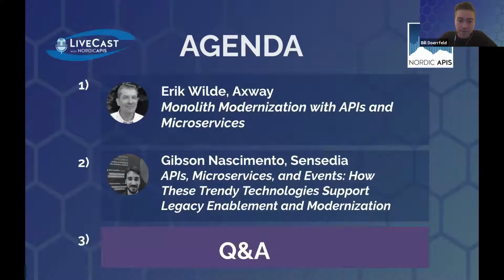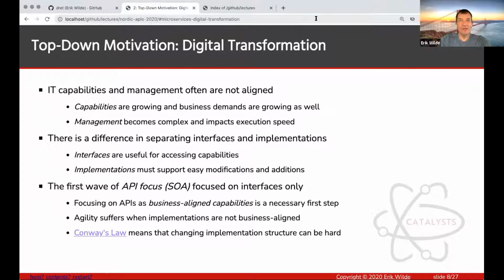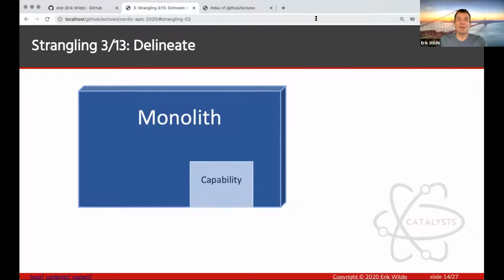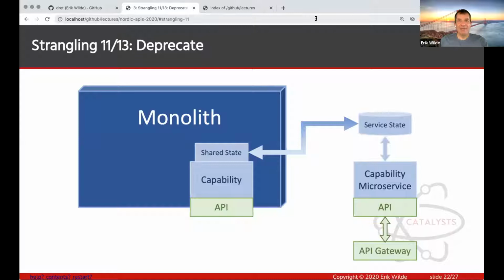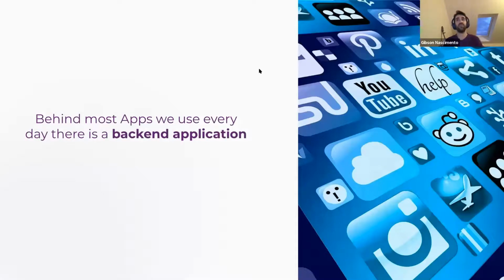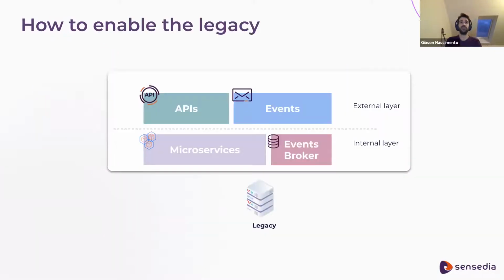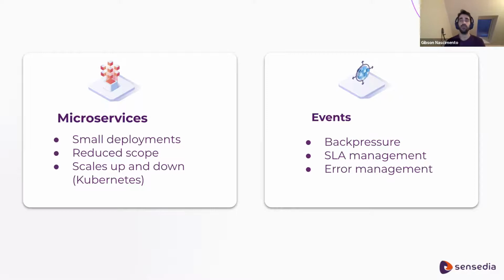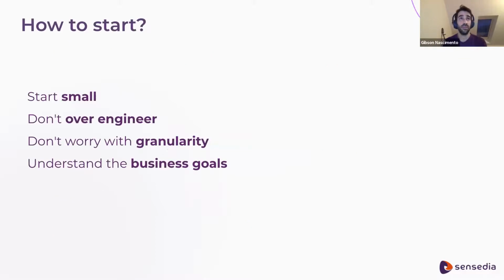LiveCast: Legacy Modernization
Microservices, APIs, and Events are pivotal to IT modernization. Discover the API-first strategies architects use to decompose monolithic architectures and modernize legacy IT.

Breaking the monolith by exposing legacy applications as microservices is trendy. Yet, as enterprises are quickly realizing, API-fueled microservices bring unintended caveats. How can architects leverage the reusability and extensibility of APIs while managing the burden of microservices, especially as enterprises face extreme pressure to transform?

In this hour-long event moderated by Bill Doerrfeld, Nordic APIs brought in Erik Wilde, Digital Catalyst at Axway, and Gibson Nascimento, Head of Solutions at Sensedia, to present tips and best practices for using microservices as a tool to smartly expose legacy applications as APIs. These strategies help break the monolith — and not your business.